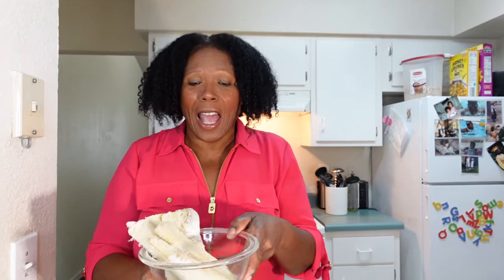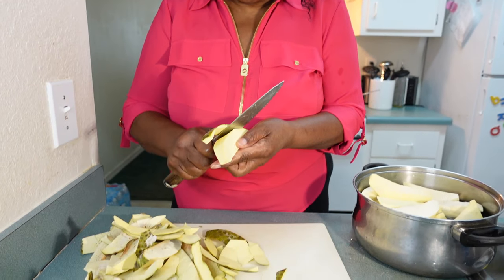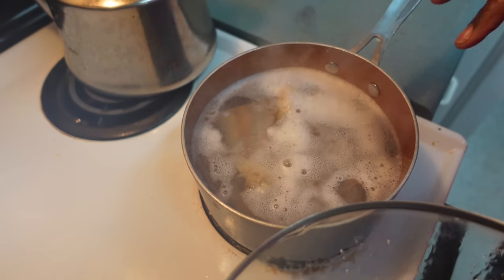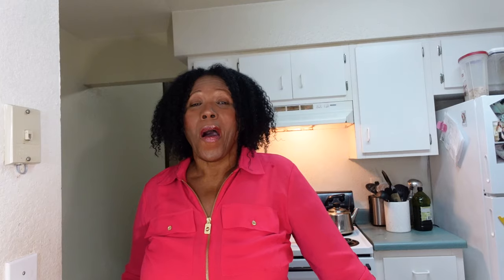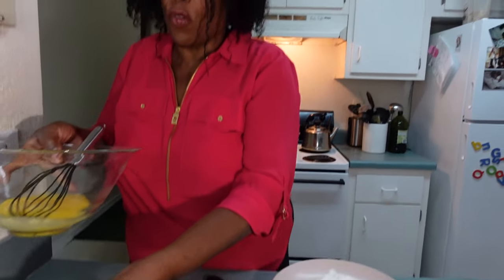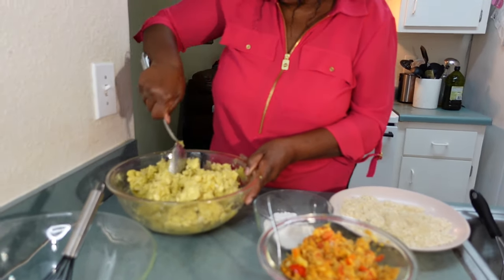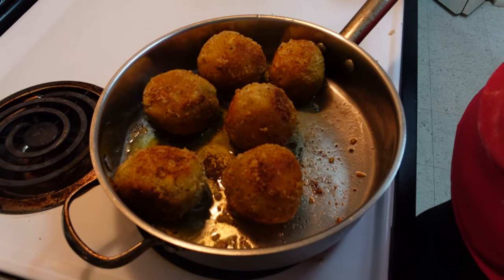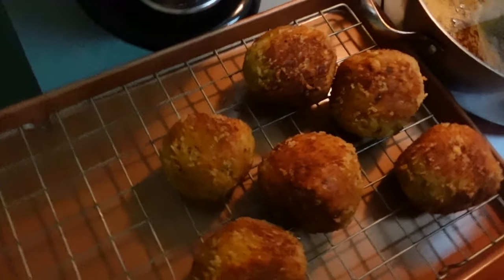Breadfruit Balls Stuffed With Saltfish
Breadfruit balls stuffed with saltfish! This saltfish is made in caramelized onion, fresh garlic, and tomatoes. Breadfruit is cooked to the right consistence. Both the  breadfruit and saltfish come together for a savory bite in every taste.